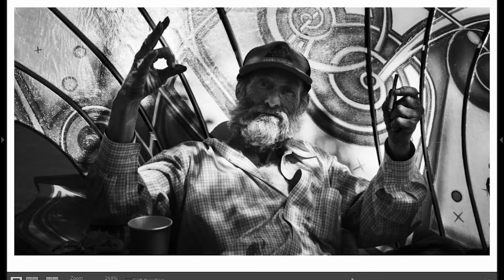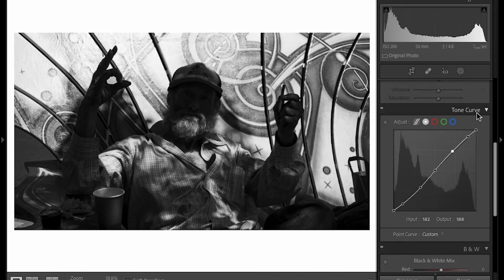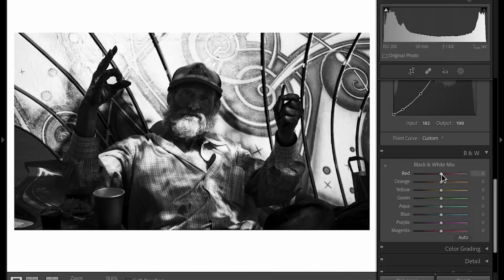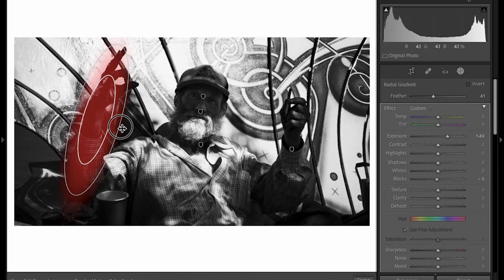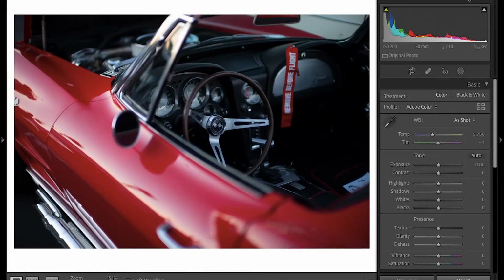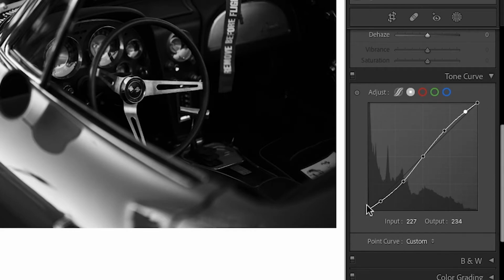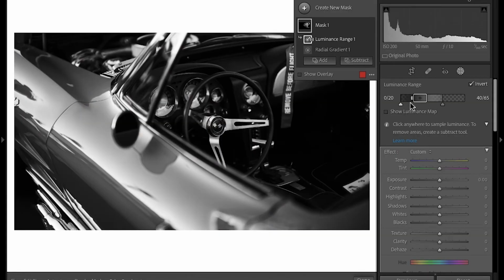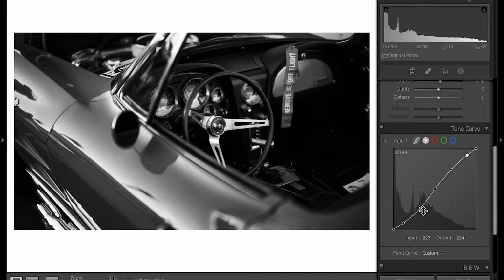Leica M Color to Black and White-Lightroom Tutorial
Hi everyone, I'm Phillip. I'll show you how I convert two images to black and white. We'll look at how to get the most out of your image in Lightroom.